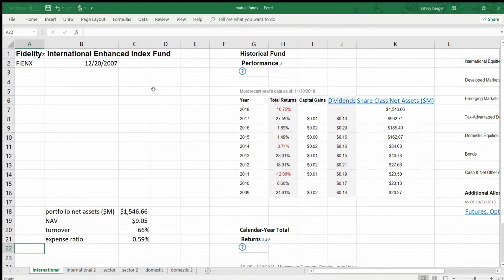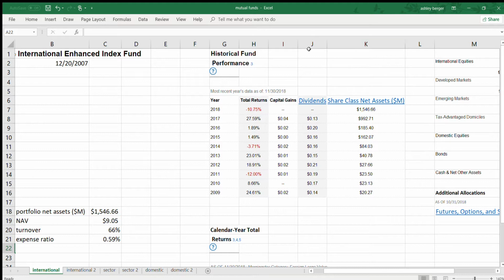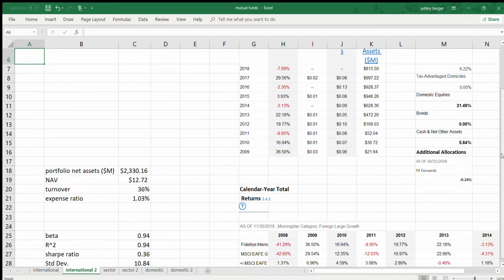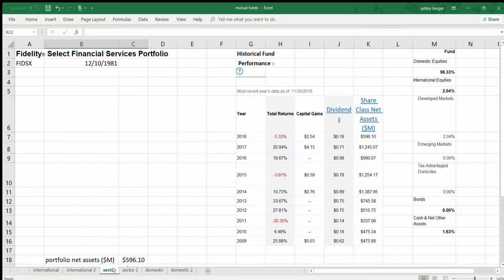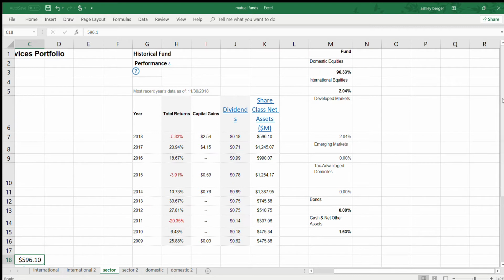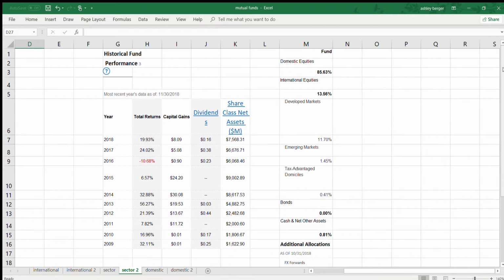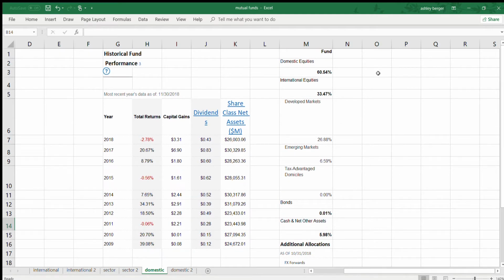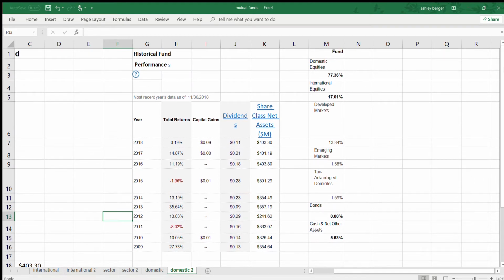fin 451 mutual funds Ashley Berger